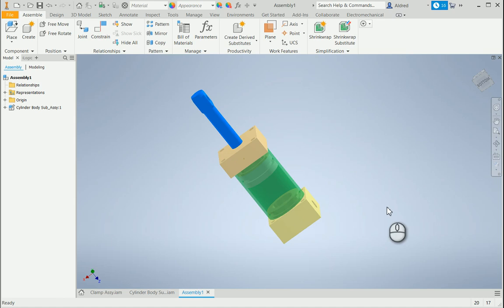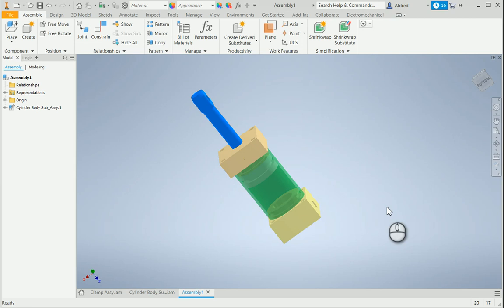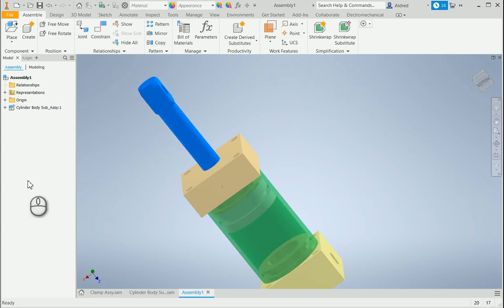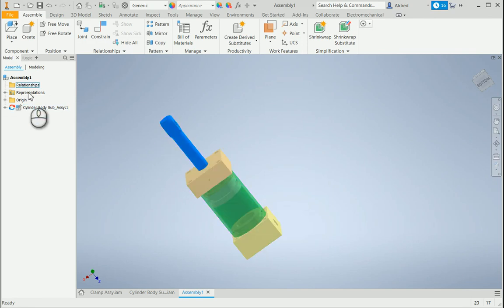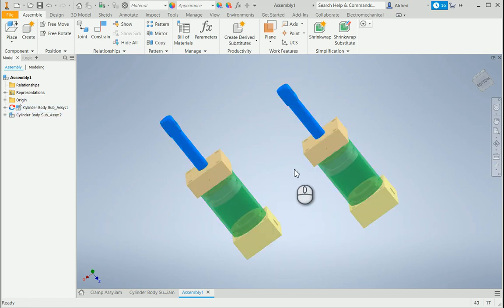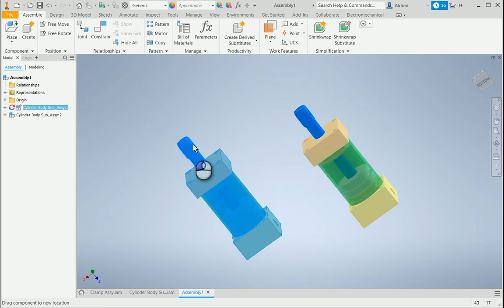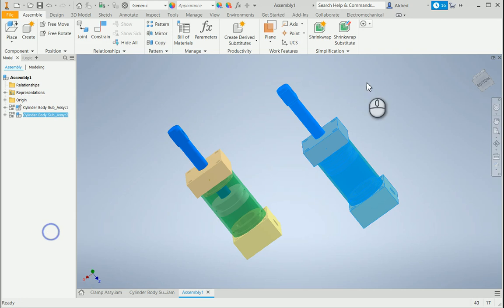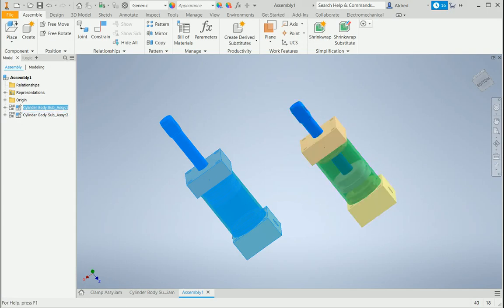Adaptivity vs Flexibility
See the difference between adaptivity and flexibility in sub-assemblies in Autodesk Inventor.